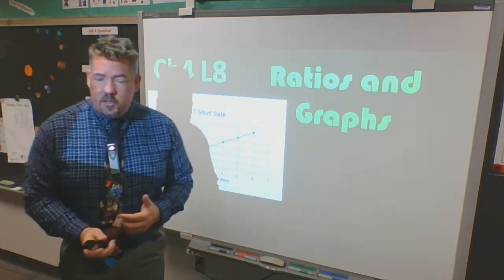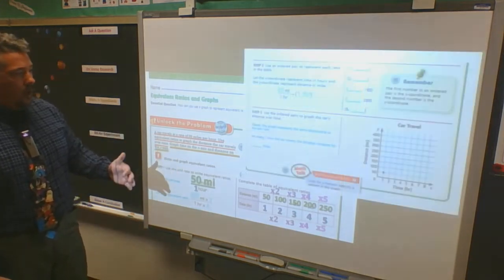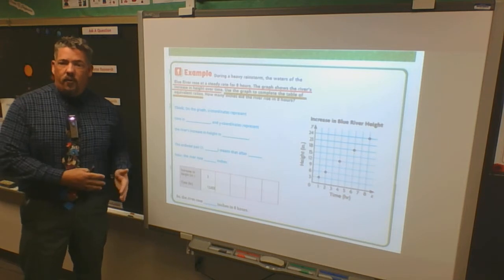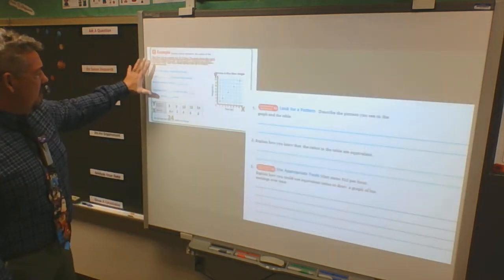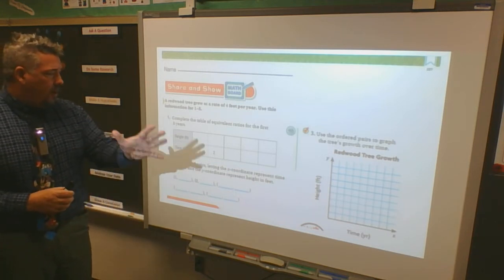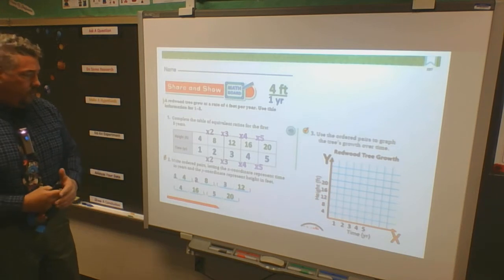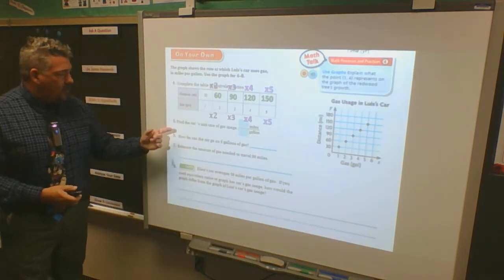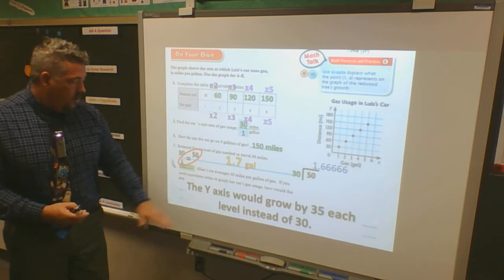Chapt 4 L8 Rates Ratios and Graphs